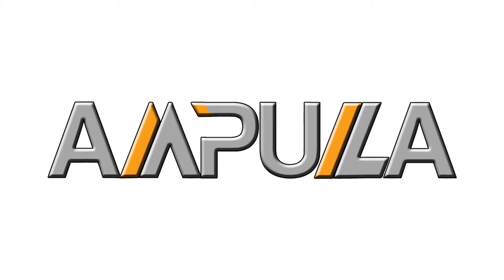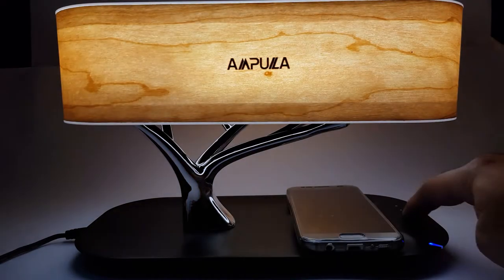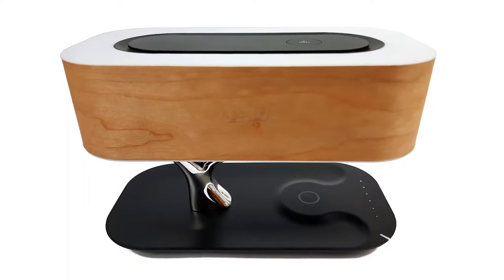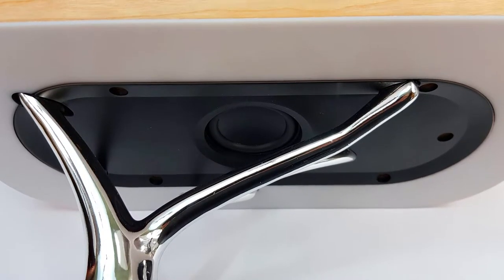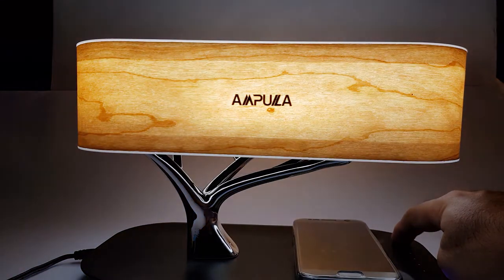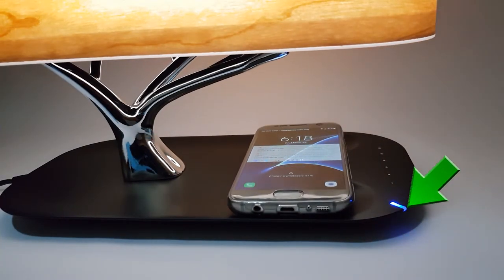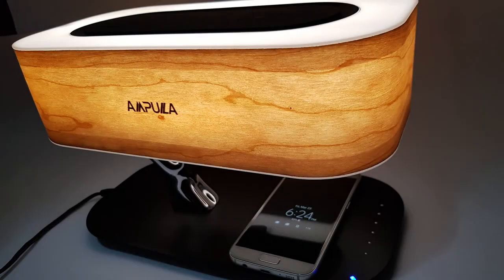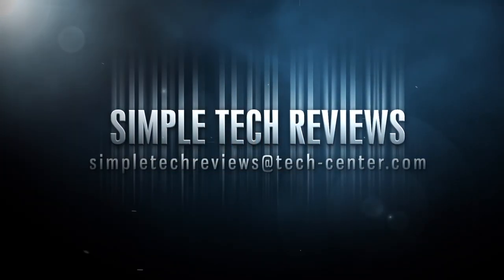LED Lamp, Wireless Charger & Bluetooth Speaker - Ampulla Tree of Light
Elegant, Modern and Sturdy!
The Tree of Light comes with a Dimmable LED light, a Qi Wireless charger and a Bluetooth 4.0 speaker with rich sound! It's a perfect bedside or office lamp!